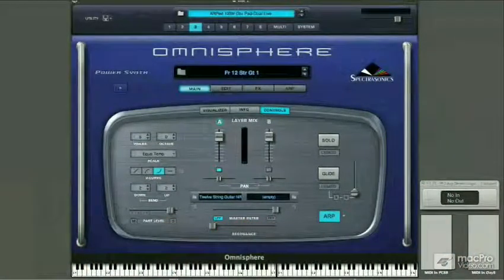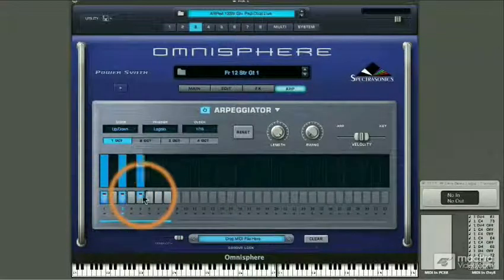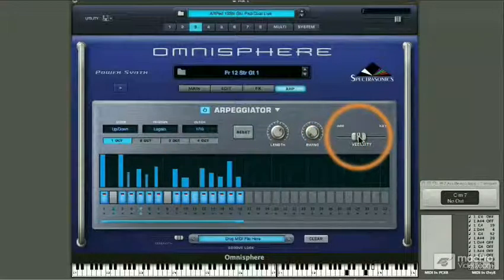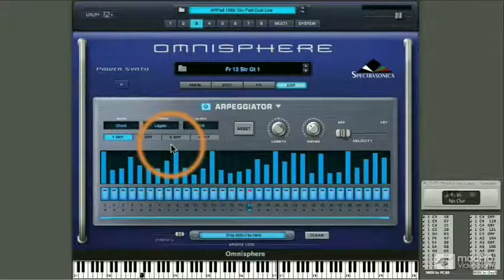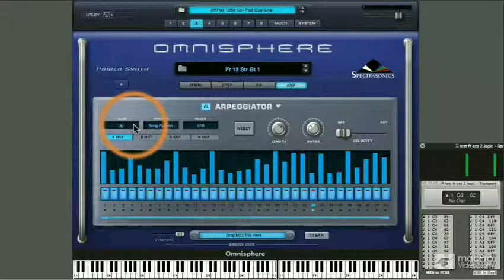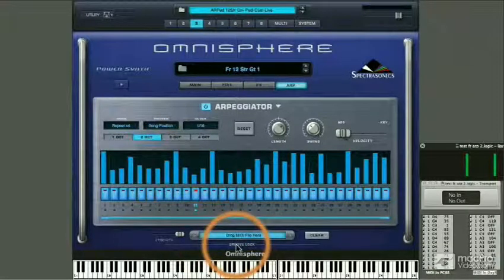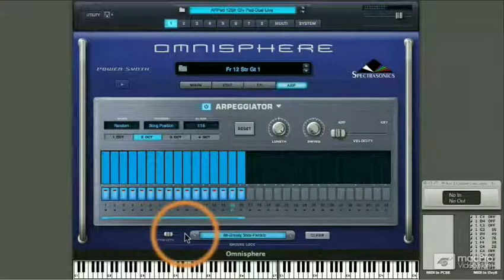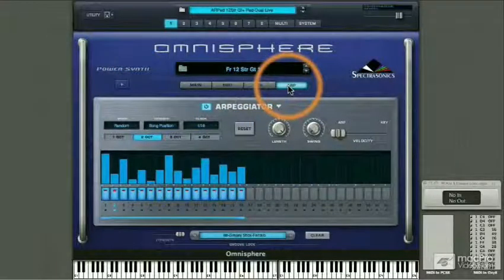Omnisphere Раздел 3 Арпеджиатор